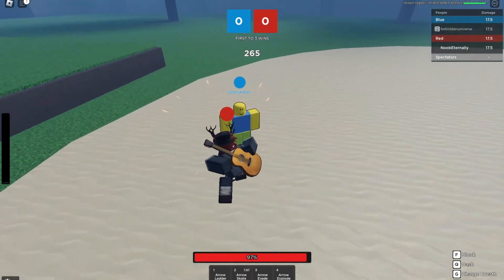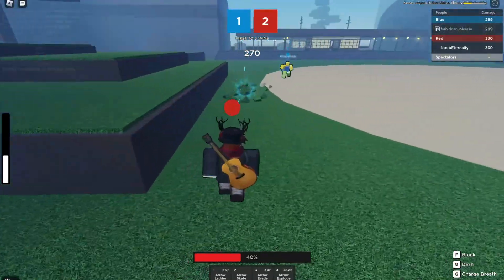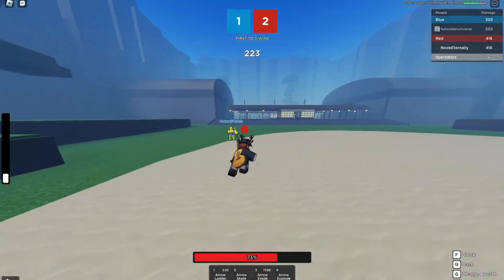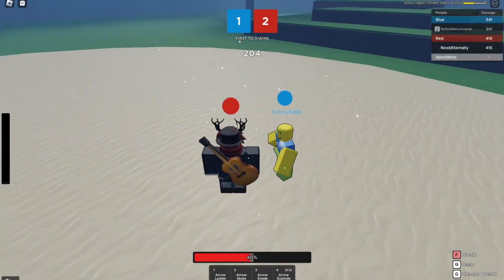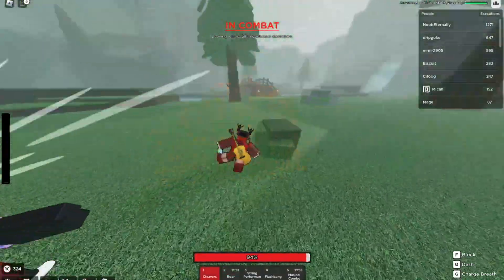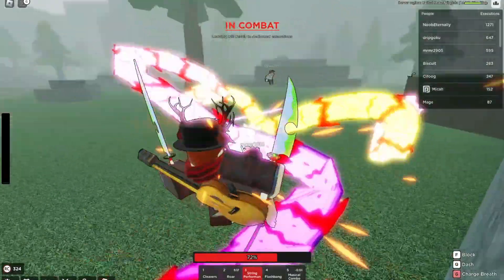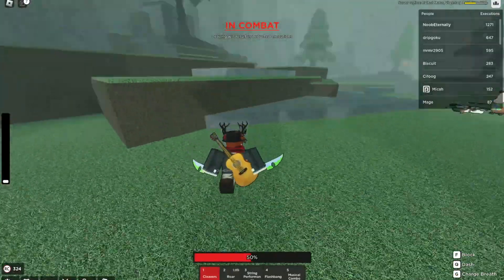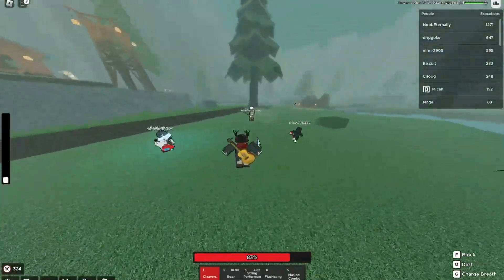Hantengu is Coming to Rogue Demon!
A sneakpeek for Hantengu was recently released in the Rogue Demon Discord server, and in this video, I'll be going over it and talking about what it could mean for the future of the game.